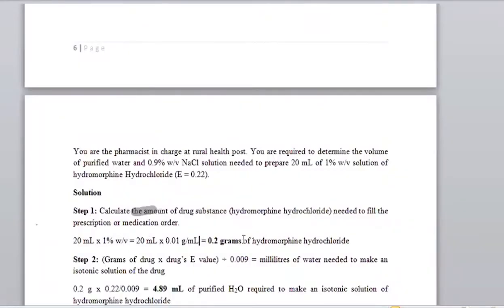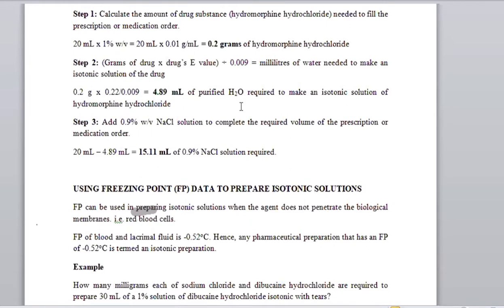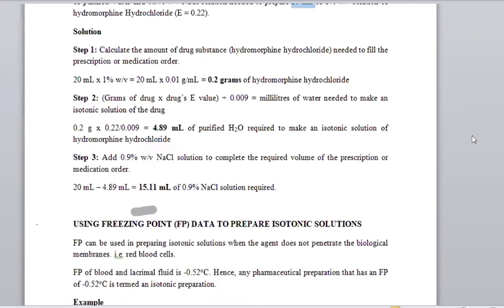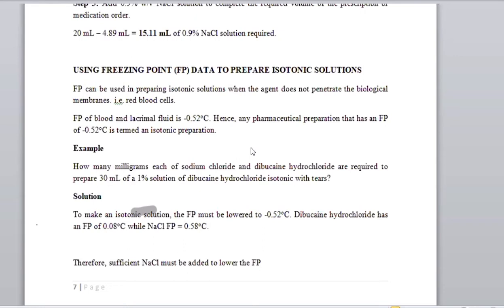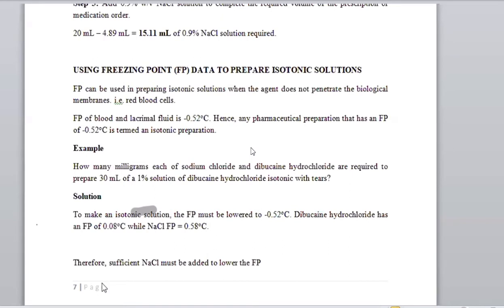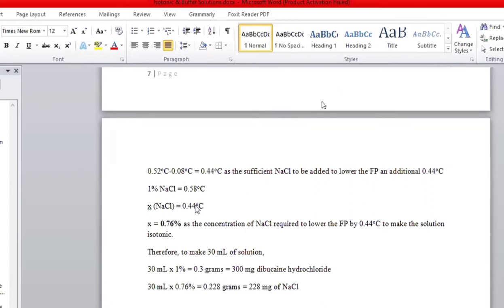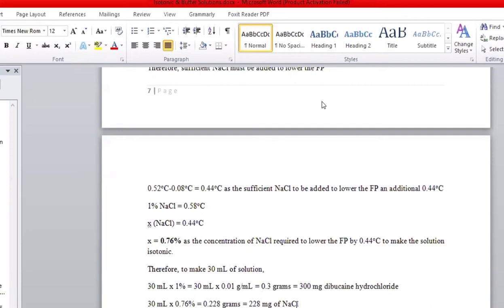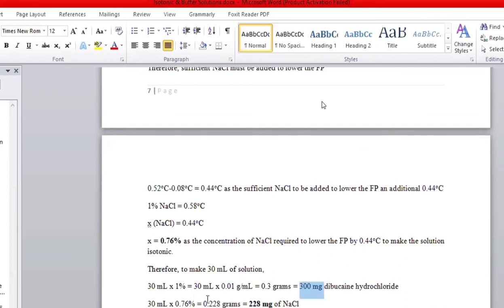Sodium Chloride calculations, unza bpharm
how to calculate the quantity of Sodium chloride required in a preparation
NaCl